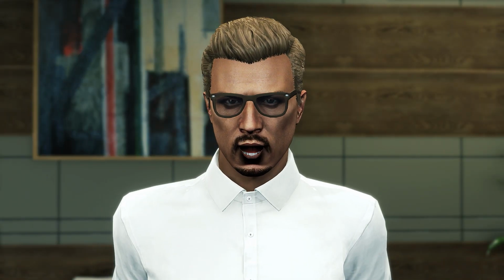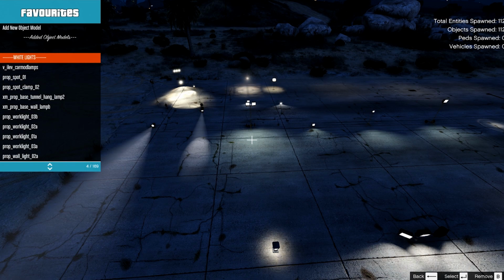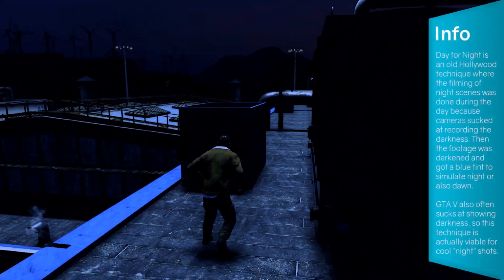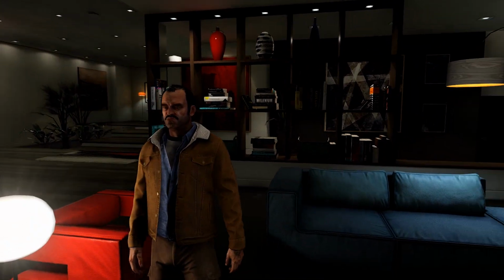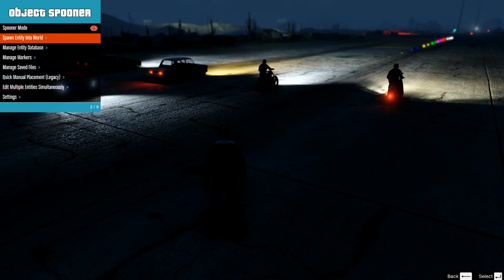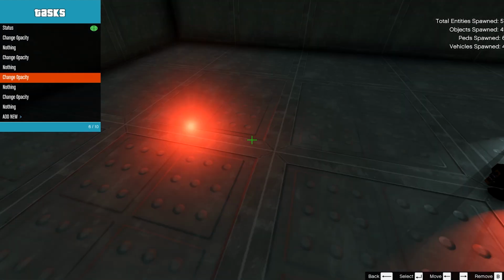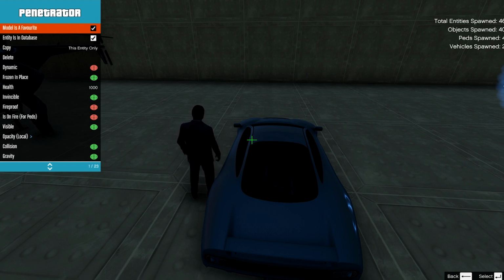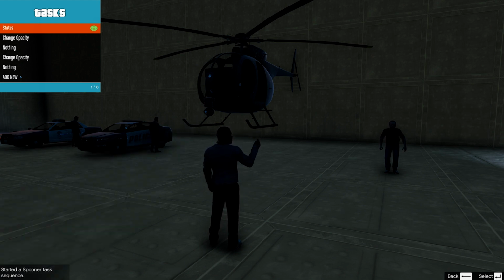150 Cool Lights for Your GTA V Videos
xxxxxxxxxxxxxxxxxxxxxxxxxxxxxxxxxxxx

– RedArcade
– AX System for being a friend and a listener
– Voyevoda, serjio, lolww, MuzTube, Isaac, Roscoe Hussein, Zadrium, Zumie Fiasco and all others for your support on Discord

Ⓜ Mods I Use Ⓜ
ScriptHook by Alexander Blade:
Texture Edits by whanowa

� FAQ �
Why do some lights not spawn or work for me?
– If a light doesn't spawn you might not have the most recent proplist for Menyoo. Check out what version you're running on. If you don't see a light, then try changing the time of day and set the weather to foggy as some lights are very dim, but useful nonetheless.

What makes the v_lirg lights so special?
– The best part about these is that they do not have a visible light spot like all the other lamps when turned invisible. That way you have nothing that could disturb your shots later in Rockstar Editor, no matter what angle you choose.

– Because this is how I finance my hobby. In ten years of YouTube I made only about $800 in ad revenue but I spent probably more than $5K on buying and maintaining hardware, music licensing, software, electricity cost or paying voice actors. I need the financial support to invest in my channel. Also, in all of those 10 years, my channel has been free of mid-roll advertisements!

✈ Timecodes ✈
0:00 Intro (what else?)
1:35 01 Installation
4:03 02 General Light Props
6:41 03 Special Light Props
8:11 04 Lights for Daytime & Indoors
10:59 05 The Stage Lights
12:16 06 Car Headlights
15:22 07 Task Sequences
24:12 Outro